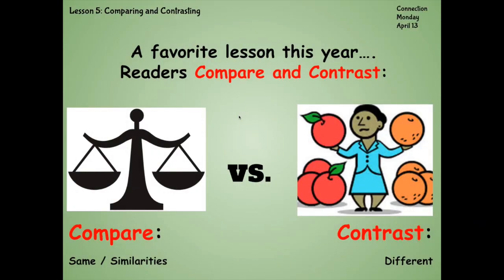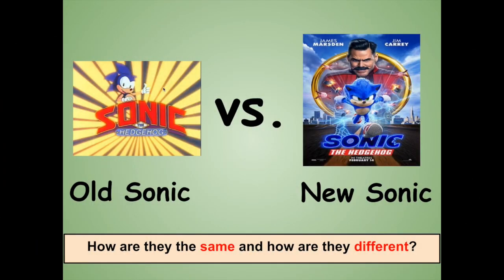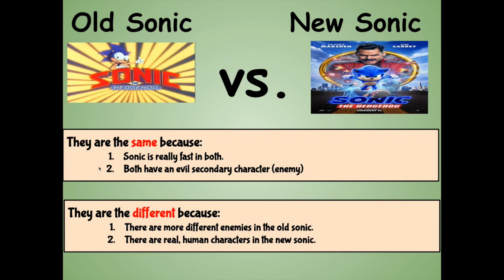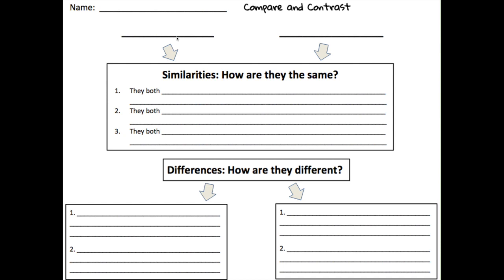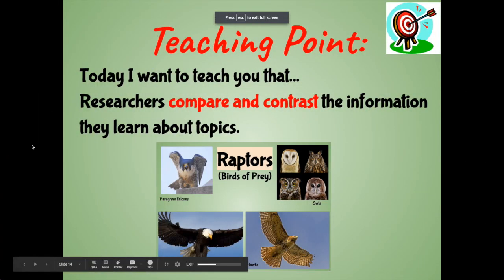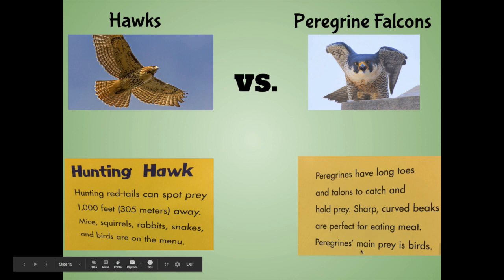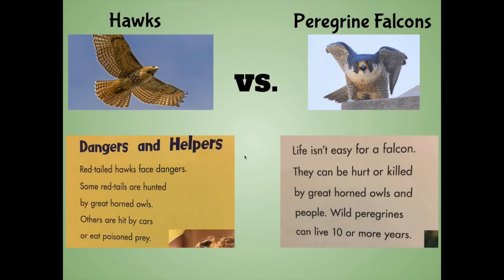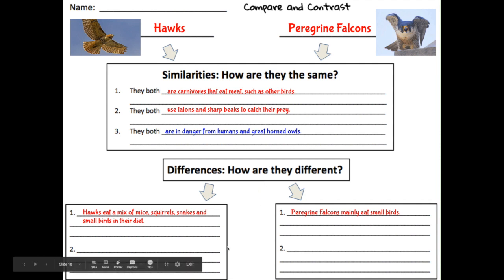Readers Workshop Lesson: Compare and Contrast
Today we practice comparing and contrasting animals in informational texts. We will also have fun seeing how the new Sonic the Hedgehog character is the same and different from the Sonic cartoon character from a long time ago.